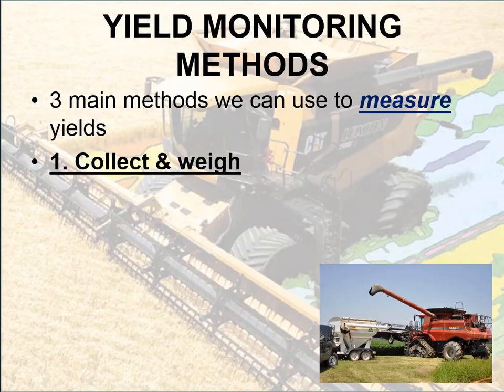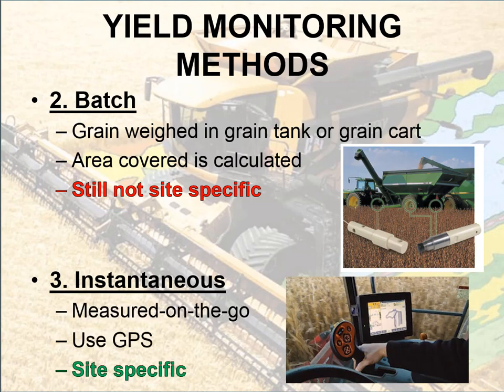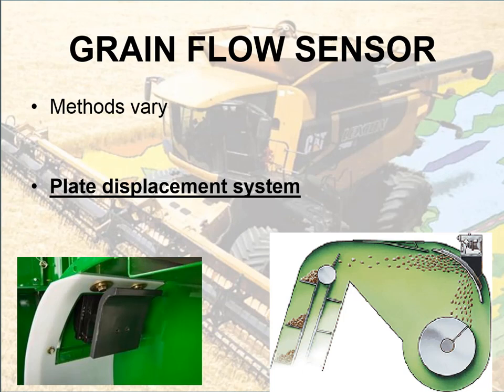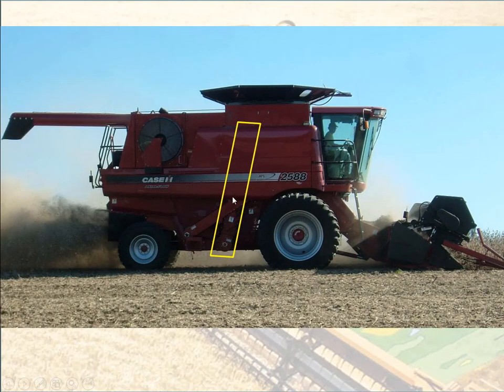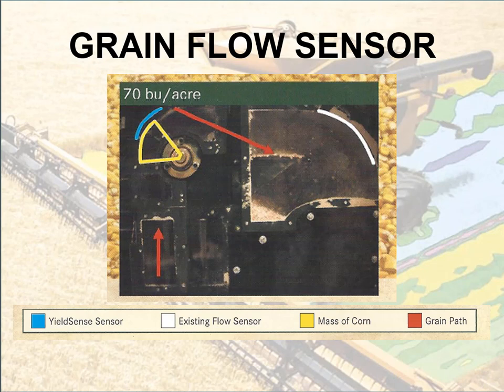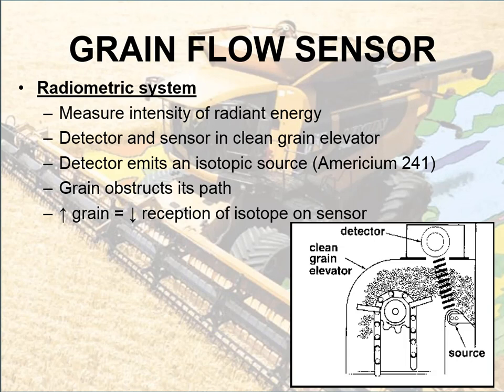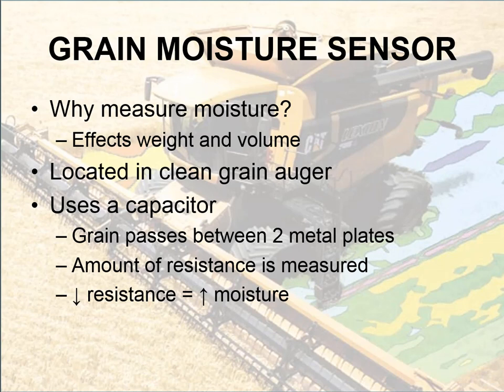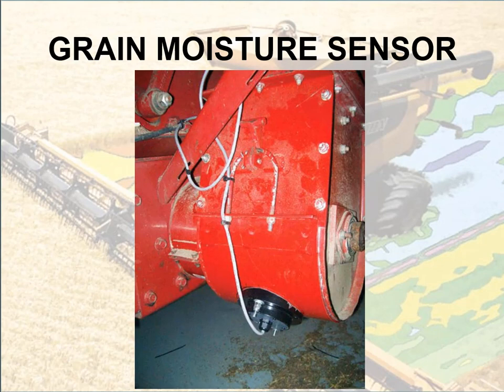AGP 333 - UNIT 4A - Yield Monitor Basics